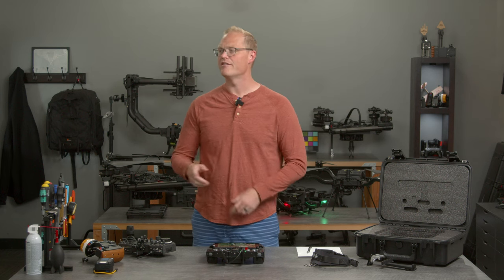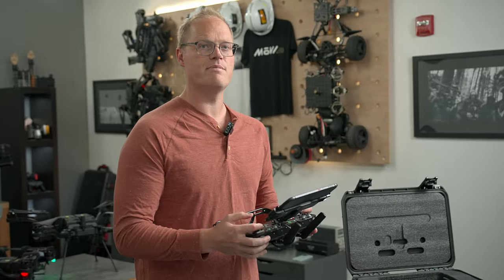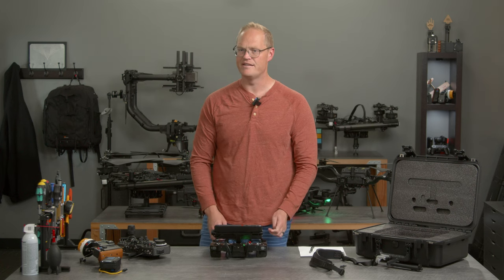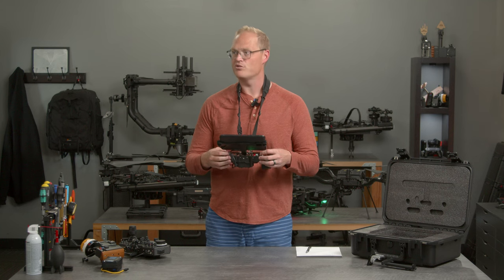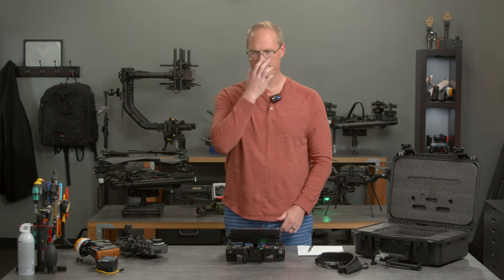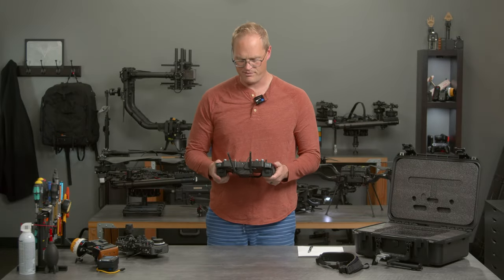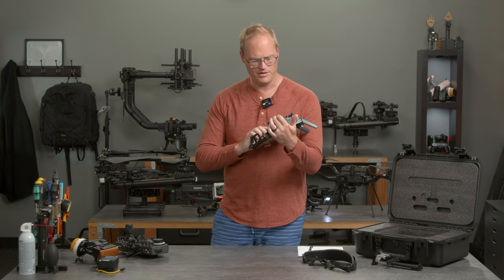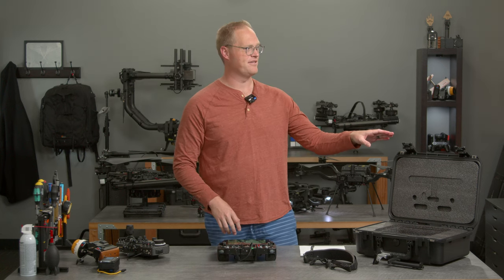Pilot Pro - Overview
Introducing Pilot Pro from Freefly - complete control at your fingertips

Pilot Pro allows you to capture more, create faster, and work smarter.
Freefly designed Pilot Pro to work just as hard as you do, it's made to perform in the harshest environments.
Pilot Pro features a 5-hour runtime, with the ability to hot-swap external batteries for 100% uptime.
Pilot Pro is designed to control just about anything, you can build it your way and set up the controls how you like.
Pilot Pro features real-time logging, redundant screens, error reporting, and a redundant kill switch to ensure it is the most dependable control system for your robot.

Sync ID: MB01NIOIV9N0DFI